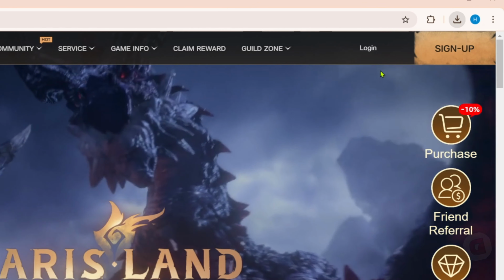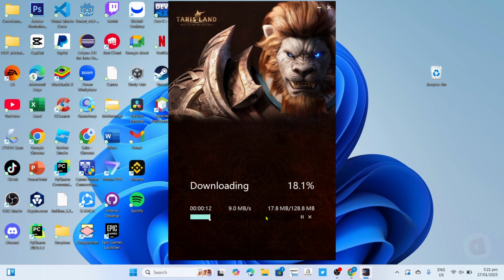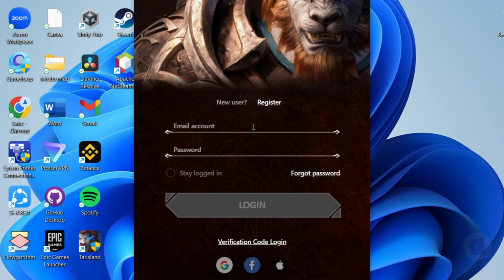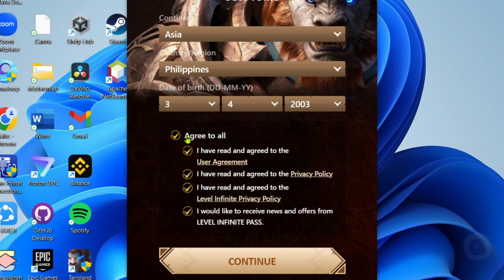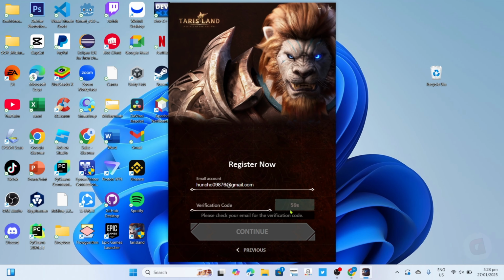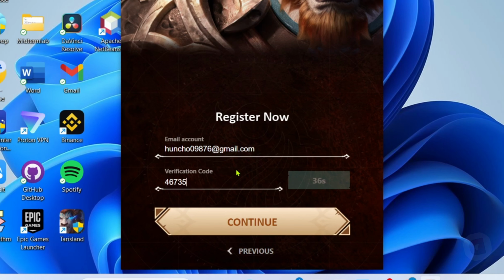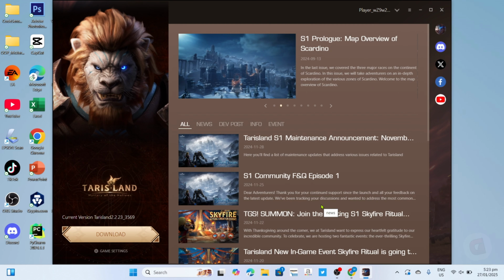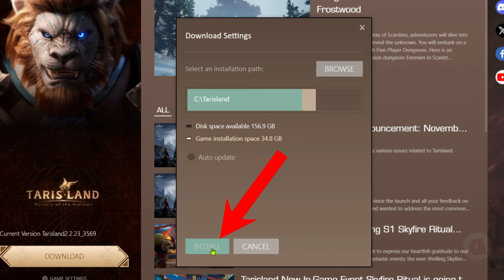How to Download TARISLAND for Free on PC or Laptop - Easy Step-by-step Guide (2026)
Learn how to download and play Tarisland for free on pc or laptop in this quick tutorial video.